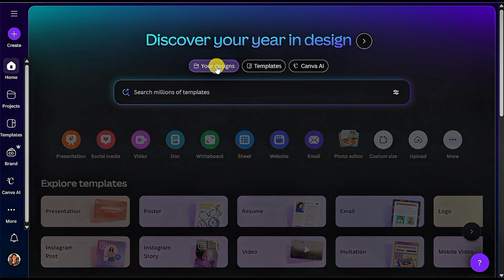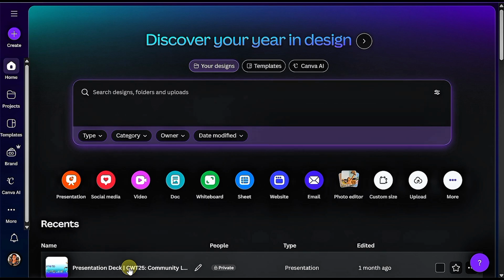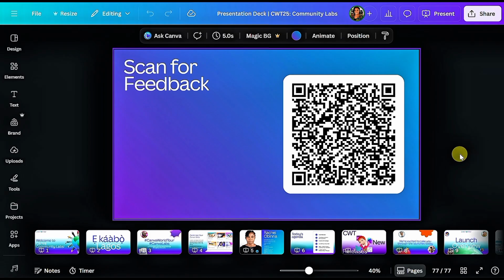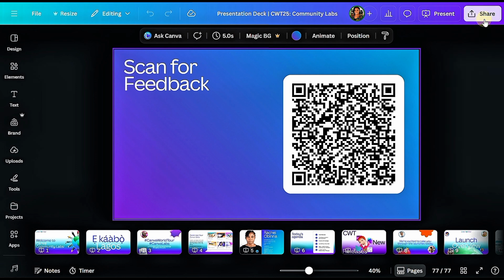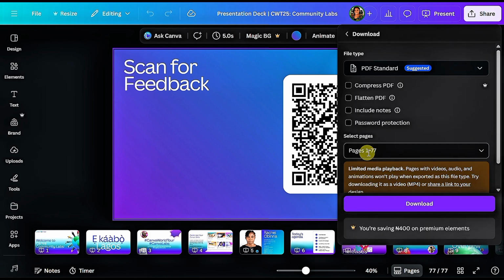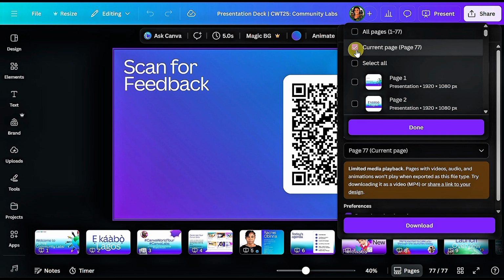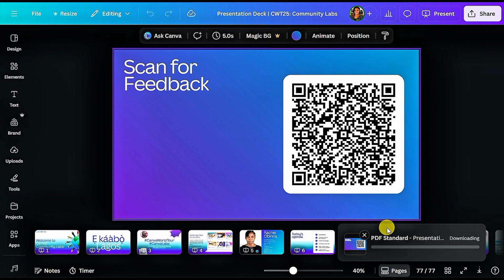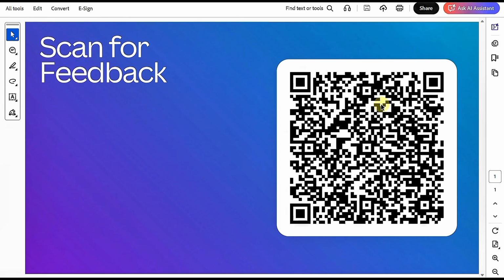How to Share a Single Page in Your Presentation Slides in Canva Step by Step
Learn how to share a single page from your presentation slides in Canva step by step. This Canva tutorial shows how to send only one slide instead of the full presentation, perfect for sharing specific pages by link, download, or message. Works on Canva free and Canva Pro.